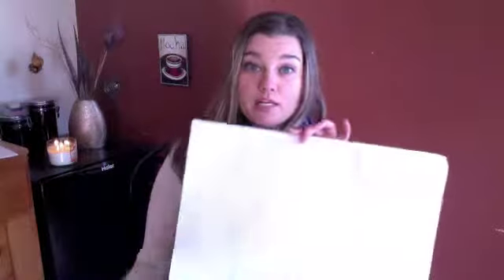Vision Board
Looking for creative inspiration? Here is an example of my vision board. List some of yours in the comments below! ...Sorry i'm so stuffy, it is cold season after all!